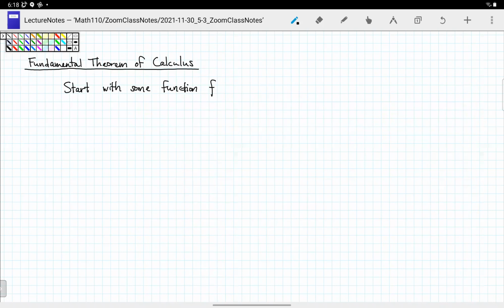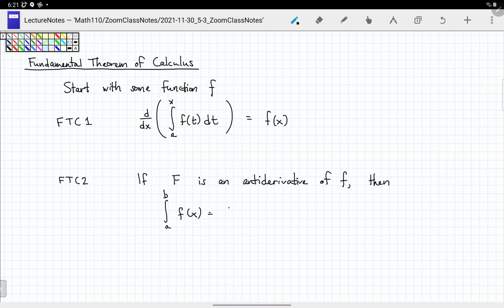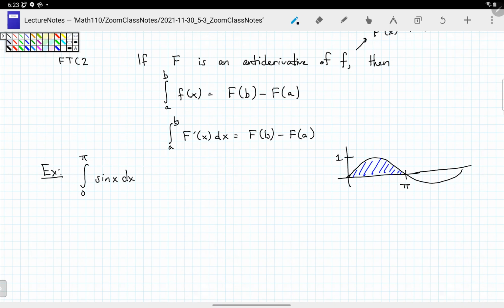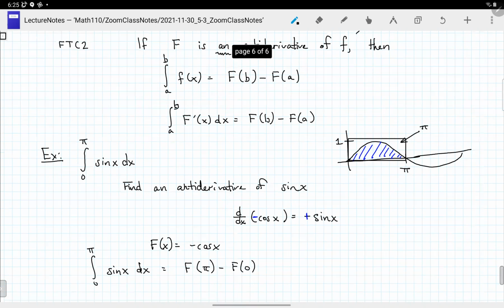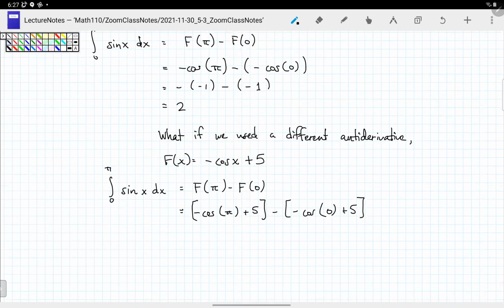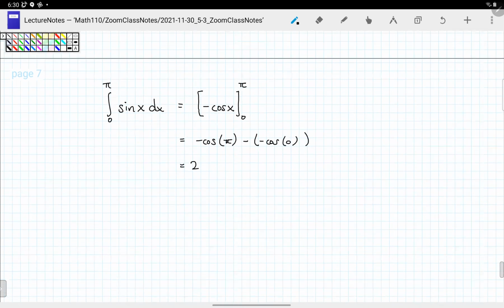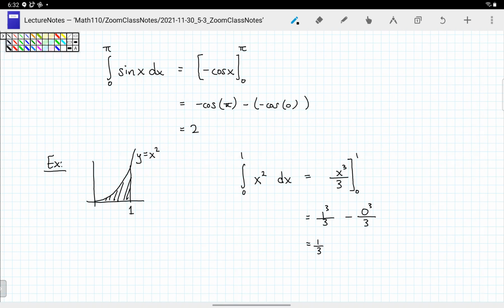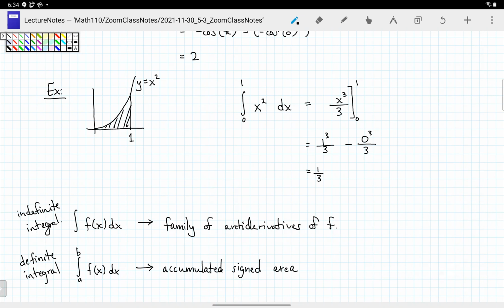Math 110A 5.3 The Fundamental Theorem of Calculus (rough)